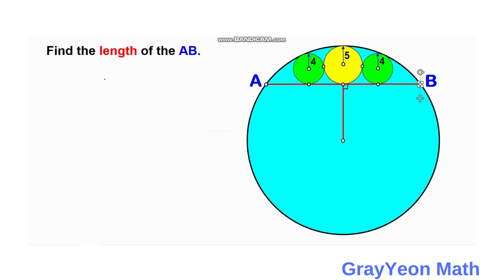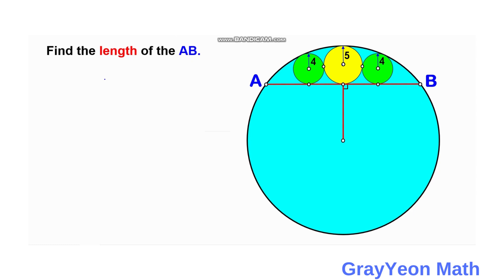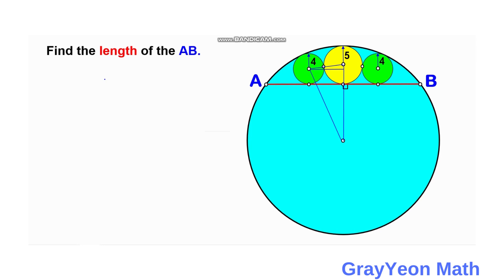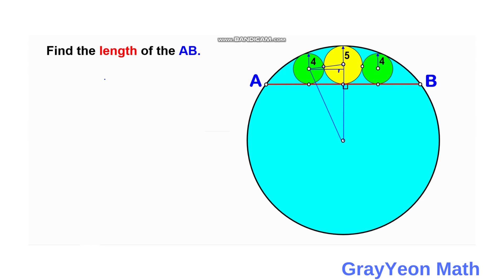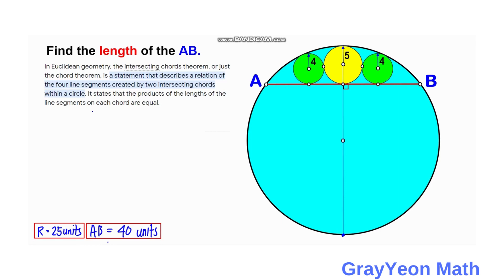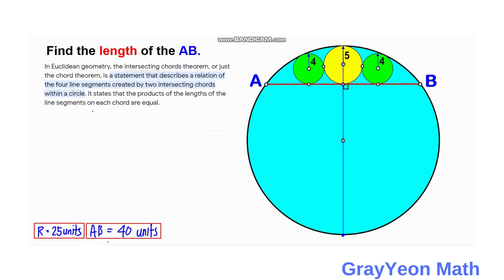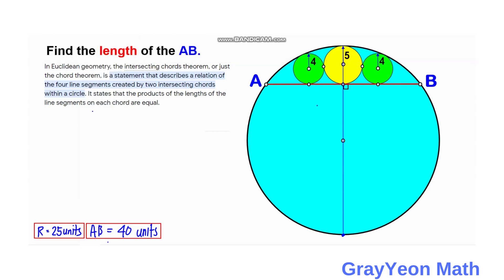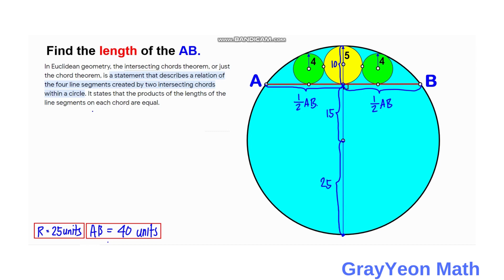Find the length of segment AB Important Geometry skills explained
Find the length of the segment AB

In this video, we are given a circle and a segment AB. Above segment AB are 3 circles two green and 1 yellow. The green circle's radius is 4 units while the yellow circle is 5 units. The yellow circle is tangent to both of the green circles on its left and its right and also tangent to the blue circle and the chord AB. We are required to find the length of chord AB.

We will be using the following math concepts.

grayyeonmath
Important Geometry skills explained
Rectangles
circles
Right Triangle
ratio
geometry
Find the length X
quadratic equations
completing the squares,quadratic equations
algebra
maths
line segment
midsegment theorem
brian mclogan
area

midpoint
length
width
triangles
similar triangles
math
igko
right triangles
mathematics
gre
premath

completing the squares,
pythagoreantheoremproblem solving,
pythagorean theorem word problems,